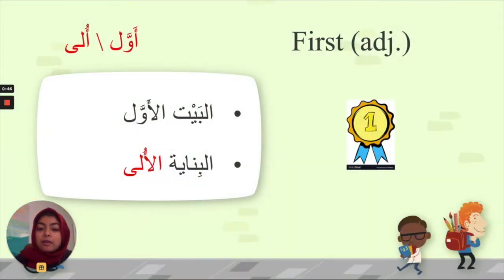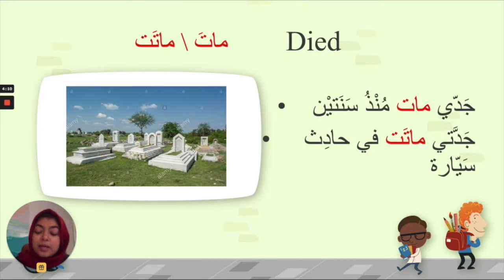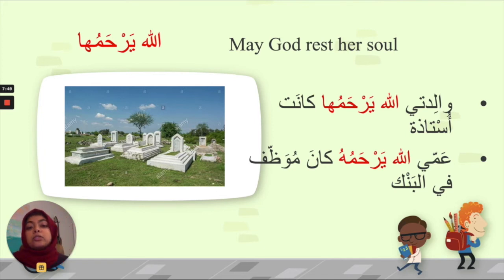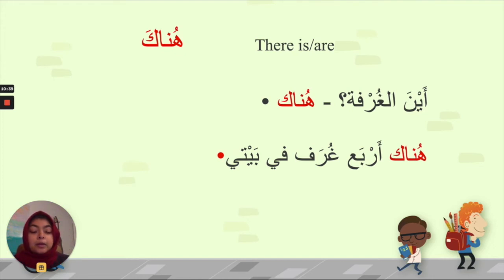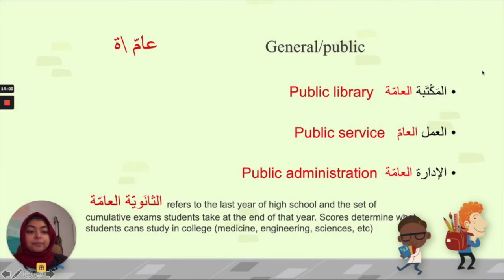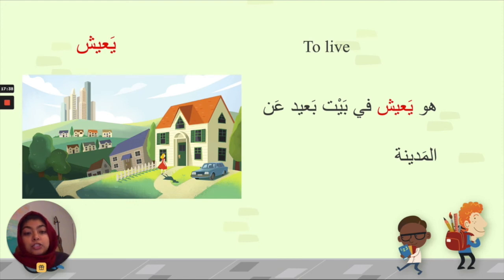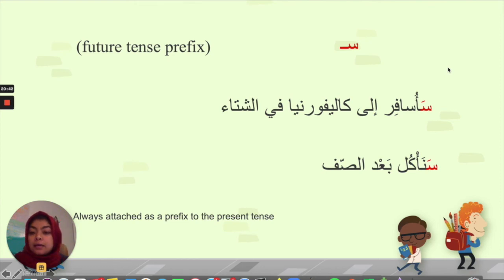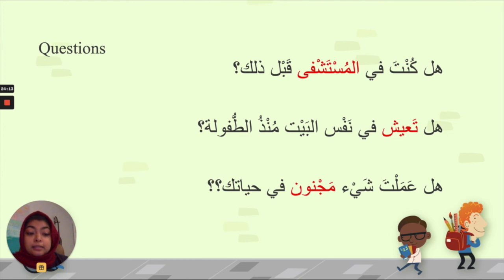Al-Kitaab Lesson 7 Vocabulary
In this video, Professor T discusses the vocabulary words from Lesson 7.